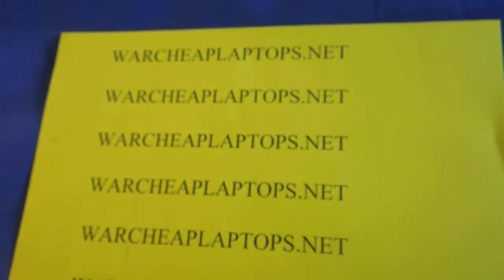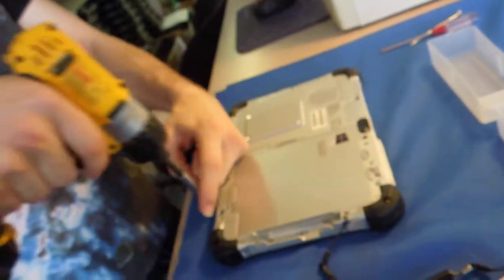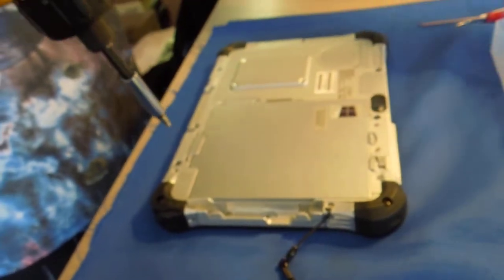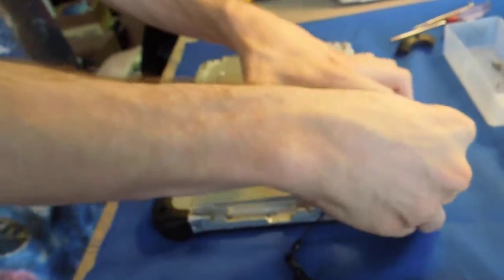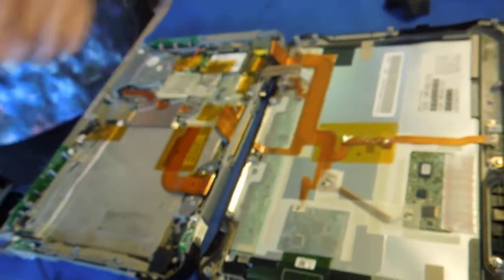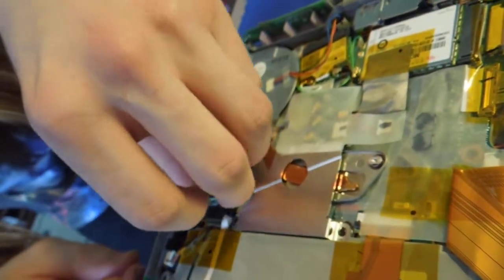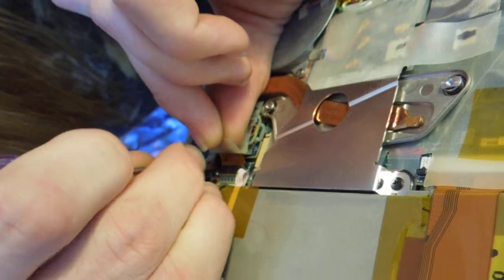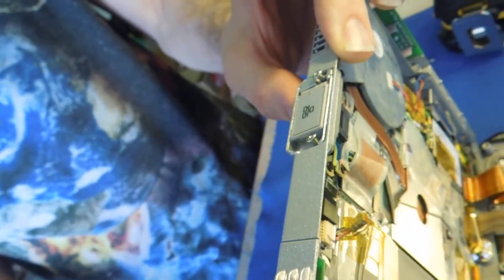war cheap laptop fz g1 network port ethernet card install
WARCHEAPLAPTOPS.NET / Proton Computers Lombard Chicago / video : FZ-G1 network card installation (Ethernet port )/ quick tutorial. our Technician Tyler explaining.